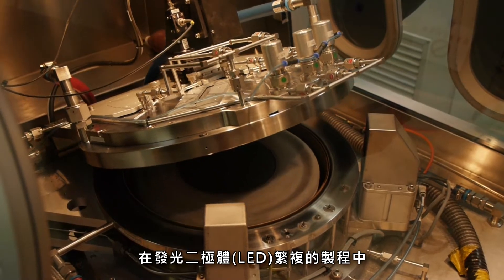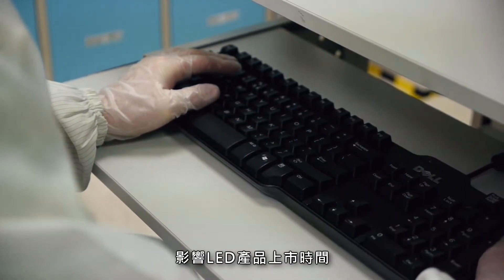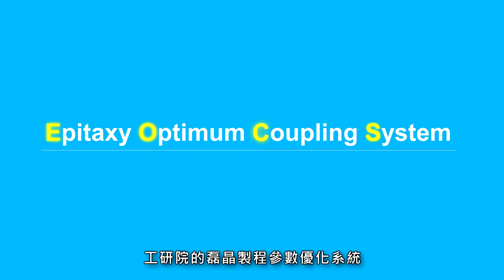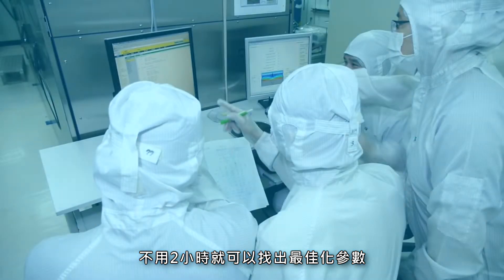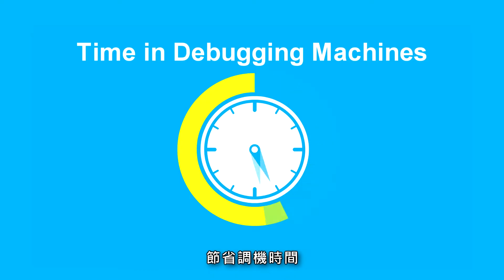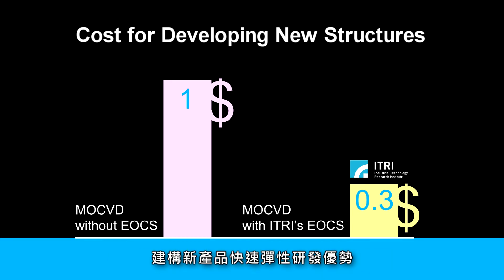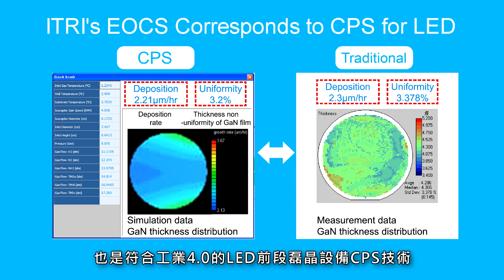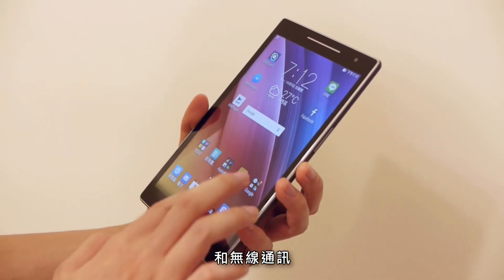磊晶製程參數優化系統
工研院的磊晶製程參數優化系統，可填補LED前段磊晶設備產業關鍵模組供應鏈缺口，提升現有可見光LED製造良率，有利於開發下世代大尺寸GaN/Si光電元件和深紫外光LED新元件。